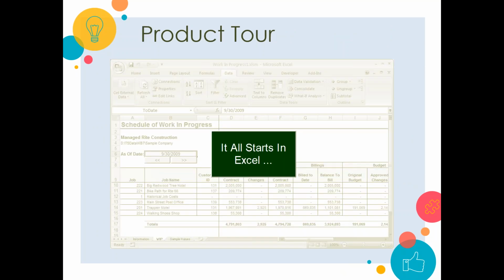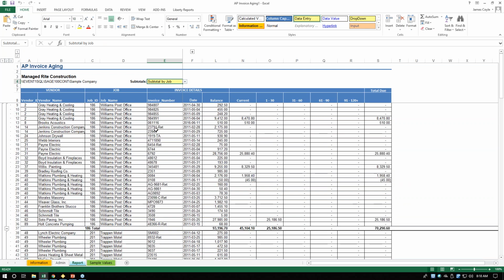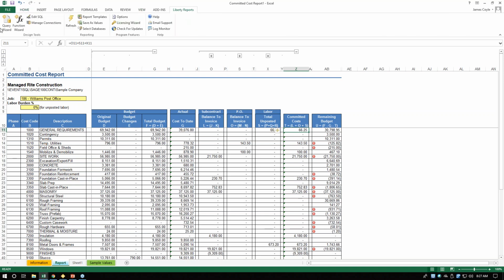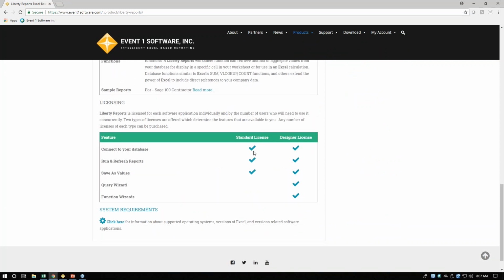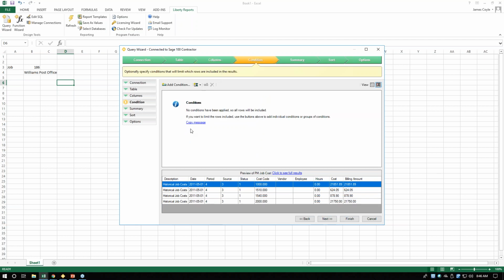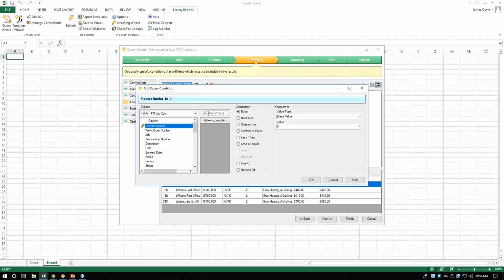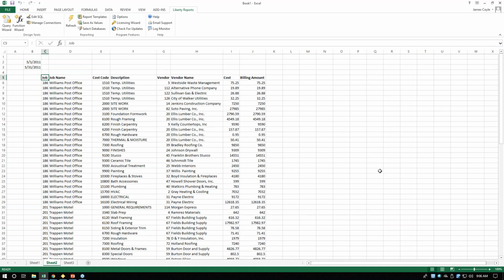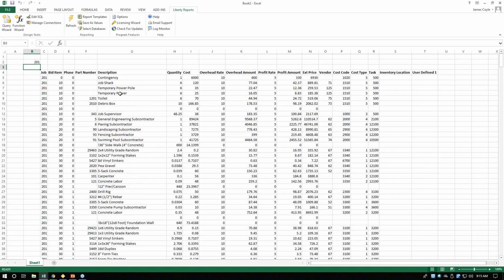Liberty Reports for Sage 100 Contractor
Learn how Excel can be transformed into an intuitive and powerful report designer!

Join us for this 45 minute no-cost online presentation of Liberty Reports and learn how Excel can be transformed into an intuitive and powerful report designer!

Learn how to produce reports such as:

• Job Cost Cash Flow with 12 Month Trend
• Job Summary Report by Phase, Cost Code, and Type
• Project Manager Weekly Job Summary
• Work in Progress
• Job Cost Forecast by Cost Code
• Financials
• And More!

Using Liberty Reports, you will transform Microsoft Excel into a powerful and intuitive reporting solution virtually overnight.